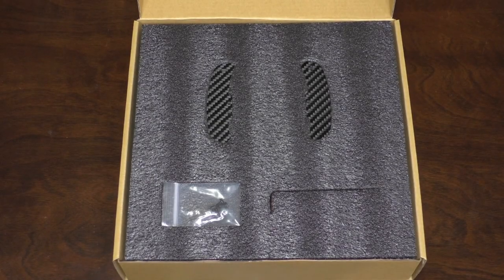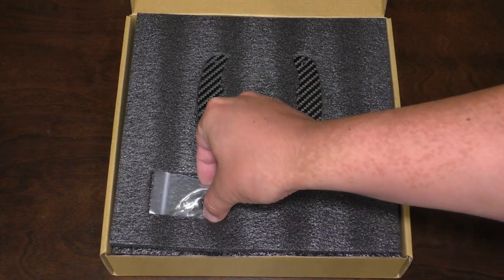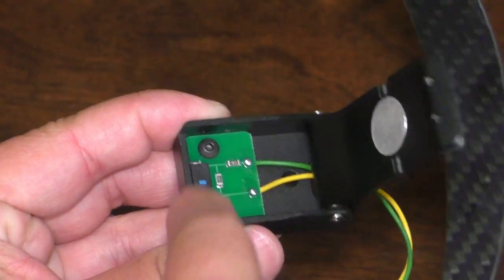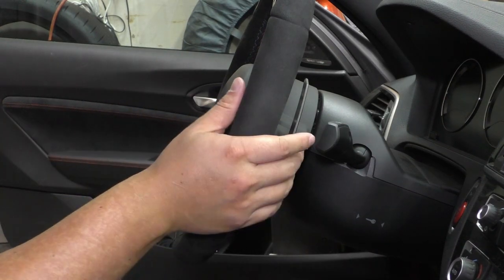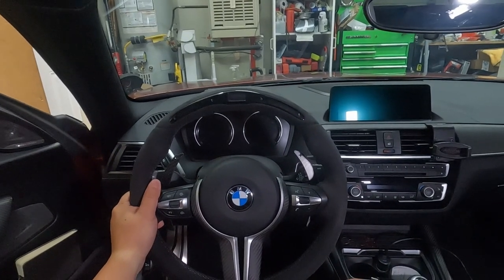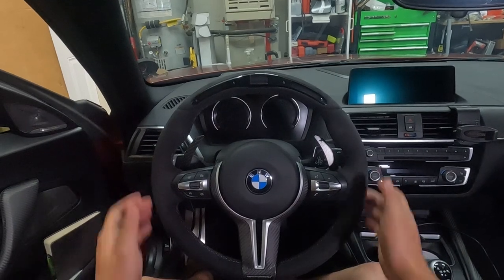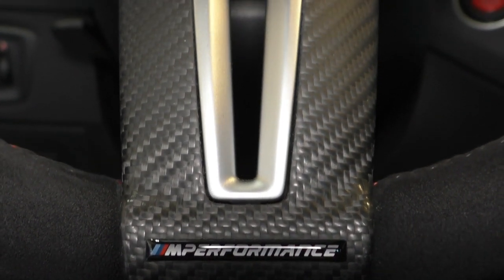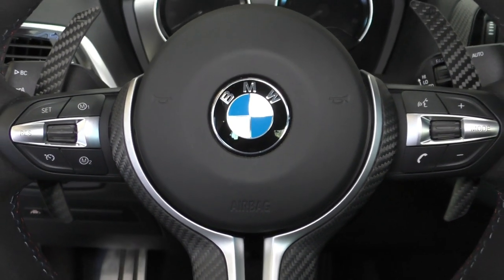MadTrace Magnetic Shifters, The Ultimate Shift Levers?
*Timestamps in Description!*

Magnetic shifter paddles are all the rage now and MadTrace has come out with a set for a wide variety of BMWs. Let's take a close look and see what I think!

Index:
-0:00 Intro
-1:12 Contents
-2:42 Shifter Paddle Overview
-4:00 Lever Pull Weights
-5:36 Initial In-Car Impressions & Design Thoughts
-9:24 Damping the "Clack" Noise
-10:51 Driving Impressions w/ My Modification
-13:48 Extended Paddle Driving Impressions
-16:34 MadTrace Pros
-18:38 Conclusion